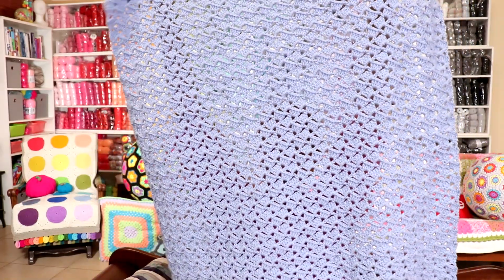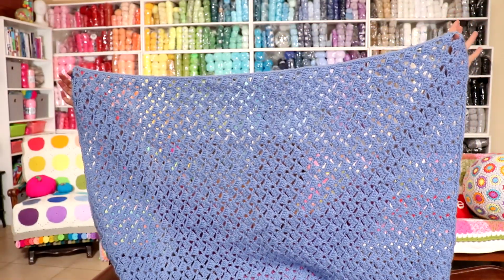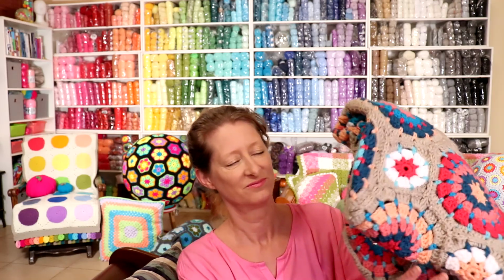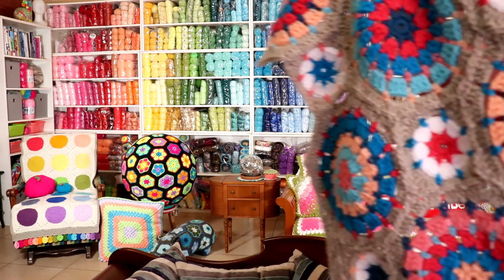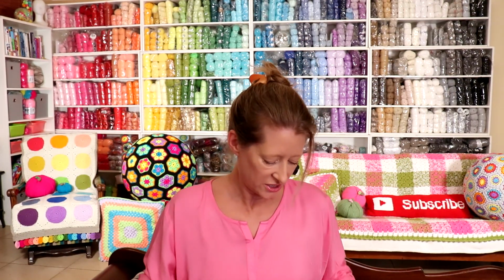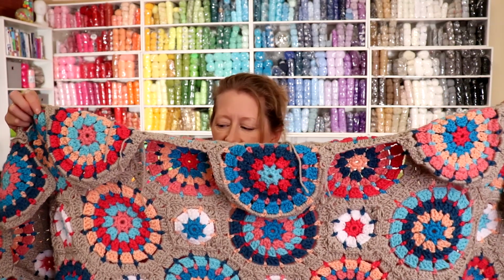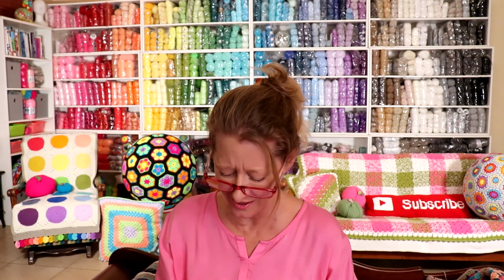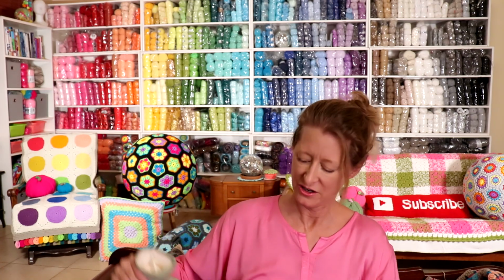Wipless in Nairobi 🧶Crochet Podcast 81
Looking for MORE BEHIND THE SCENES?
You are invited to the  💃 TSY Afterparty! 💃

💝 My Crochet MUST HAVES:

Sharp Tip Needles
Blunt Tip Needles
Stitch Markers
Tape Measure
WIP Baskets

📚  TUTORIALS for what might be on display in The Yarnery

🎬 Welcome to The Secret Yarnery  🧶

Hello!  My name is Christa.  I am a mother of 4 school-age children, wife, homemaker, and avid crochet enthusiast.  Thanks so much for stopping by! 👋

👉🏼  The Secret Yarnery crochet YouTube channel dedicated to inspiring, motivating, and connecting our global community of passionate crocheters, who share a passion for creating beautiful things with yarn.

Whether you want to learn to crochet, looking for new crochet designs, crochet stitches, crochet ideas, yarn & yarnspirations, or a step by step crochet tutorial, you have found the right place! The Secret Yarnery is here to help you bring your creative aspirations into reality with motivation, inspiration, and easy diy tutorials 🪡

👉🏼  So, if you love to crochet, crochet tutorials, easy crochet patterns, and the occasional crochet along, then The Secret Yarnery is the Channel for you and you should consider subscribing, hit the bell button, and never miss a video! 🛎

Inspire. Motivate. Connect! ❤️